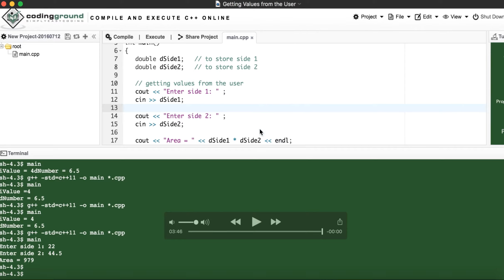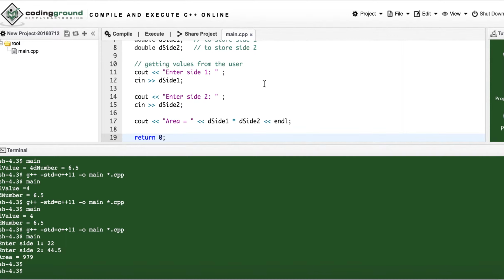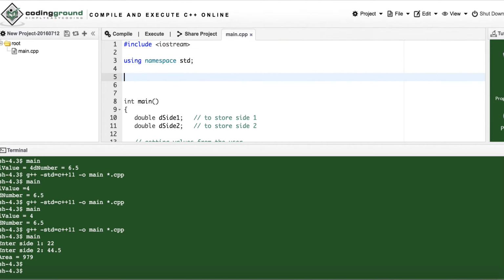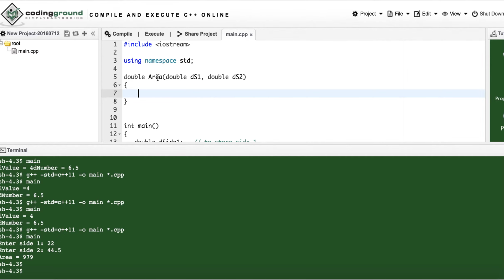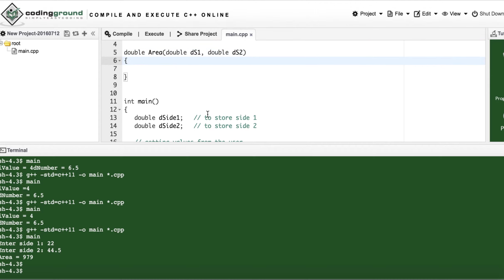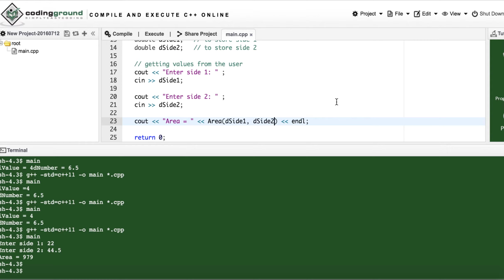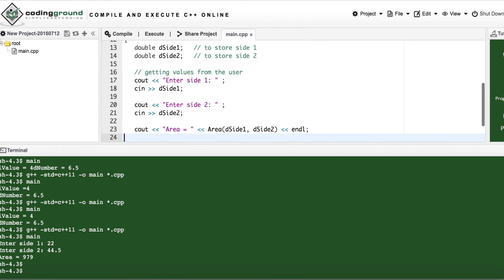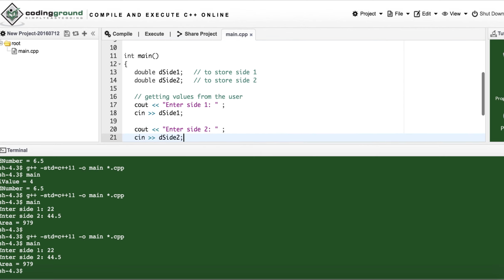CPP04 Defining a Function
Defining a function to be used in the main.